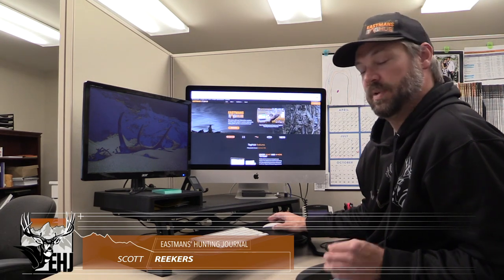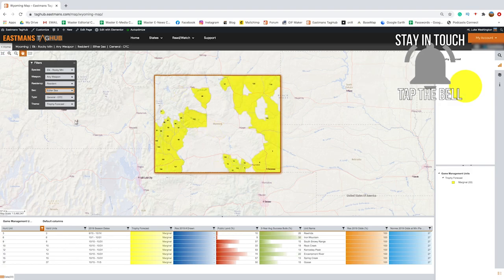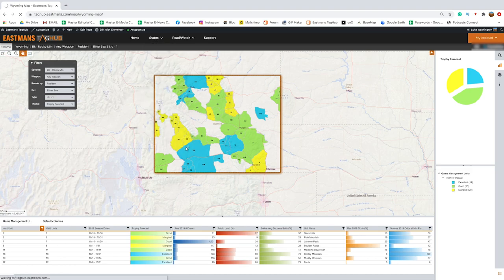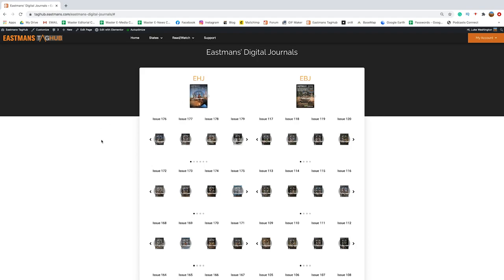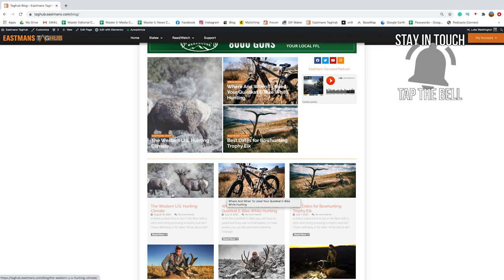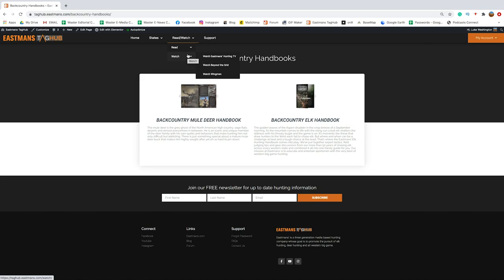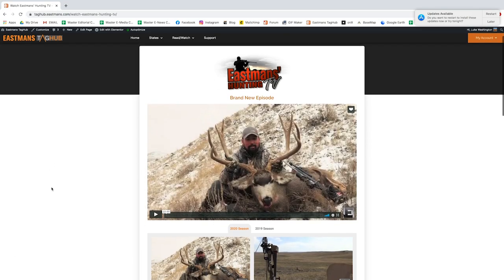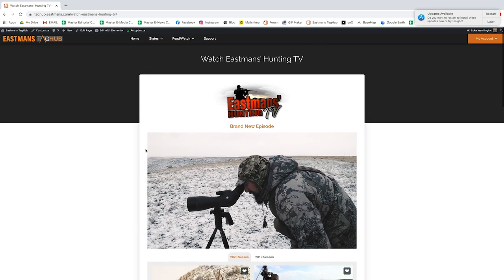NEW Features on Eastmans’ TagHub! Hunting Research Tool (Review)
In this review of Eastmans' TagHub Scott Reekers highlights the newest features available to members. TagHub is your one-stop-shop for all your hunting research needs. Members get access to all of Eastman's Members Research Section data with the power to filter and find the hunting opportunities that best fit that member's goals.

You only have so many days to hunt each year, use Eastmans' TagHub to maximize your hunt opportunity and vacation days, learn how

For more hunting tips to improve your success before and during the hunting season, watch our hunting tips playlist